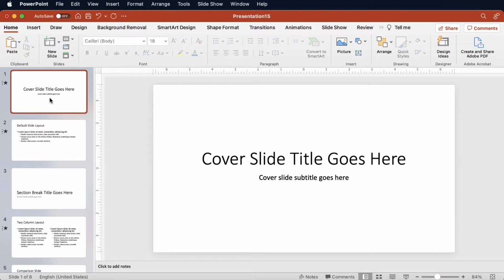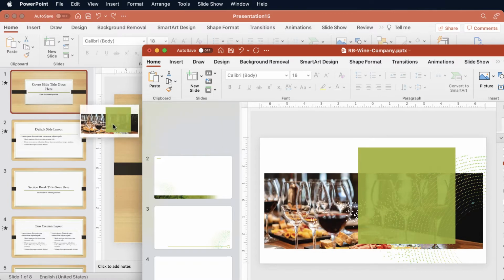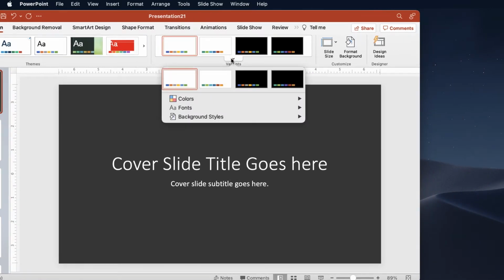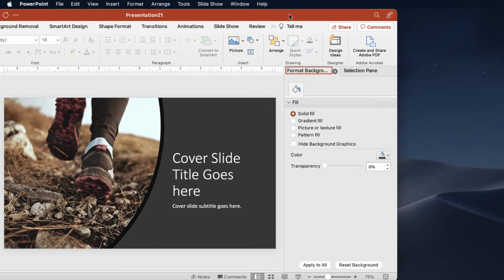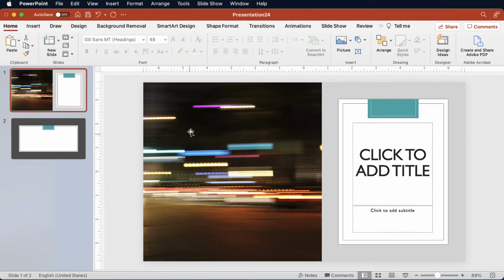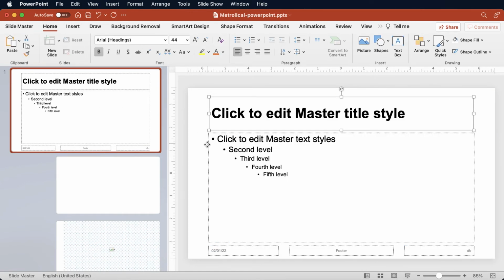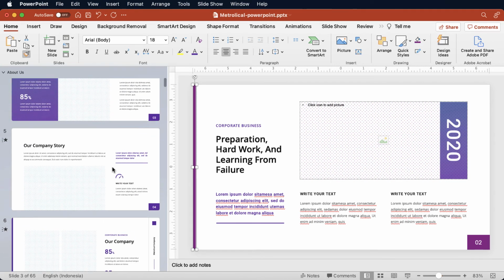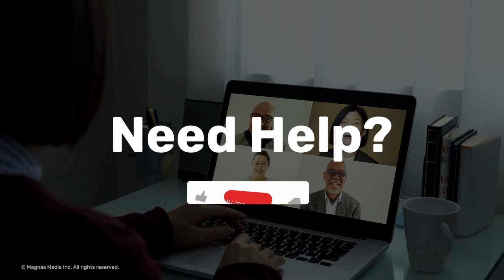PowerPoint Template Masterclass - Part Three - Common Problems and How to Fix Them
0:00:14 Common PowerPoint Background Problems
0:02:00 Fix PowerPoint Image Background
0:06:12 How to deal with buggy “Design Ideas”
0:07:22 Remove dark background
0:09:23 Edit slide created by PowerPoint “Design Ideas”
0:13:47 PowerPoint Design Ideas Best Practices
0:15:51 How to deal with font inconsistency
0:20:37 How to deal with color inconsistency
0:23:10 How to fix page numbers and footers
0:26:36 Where to find additional support